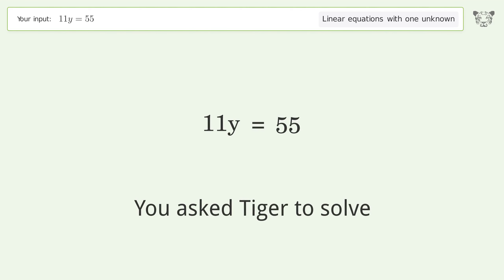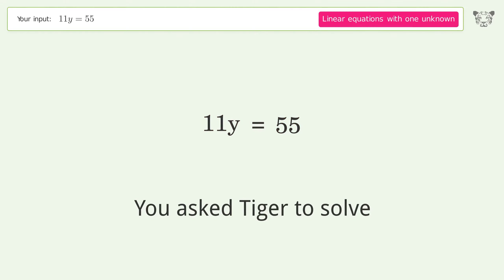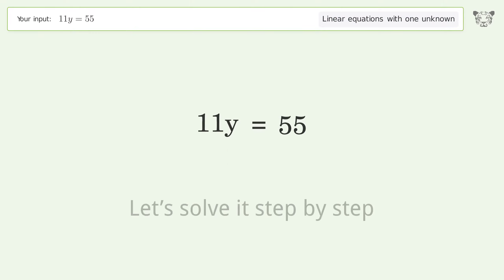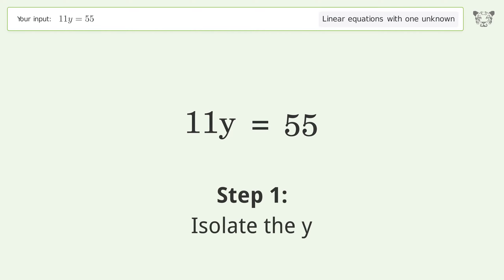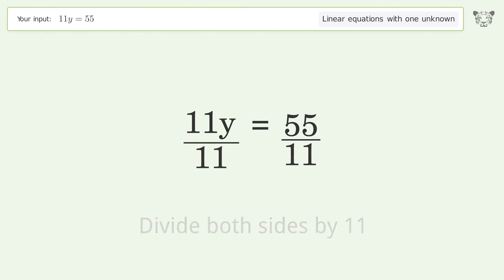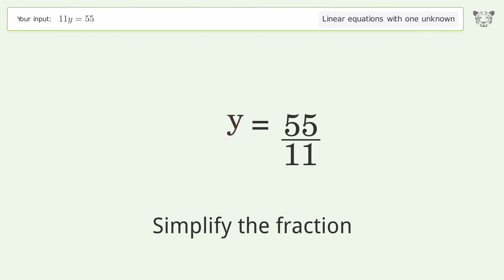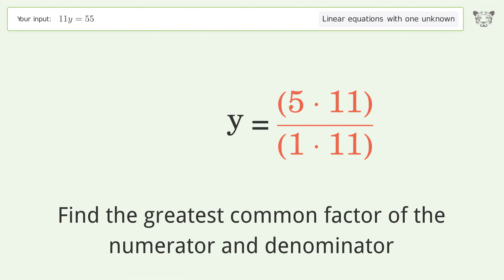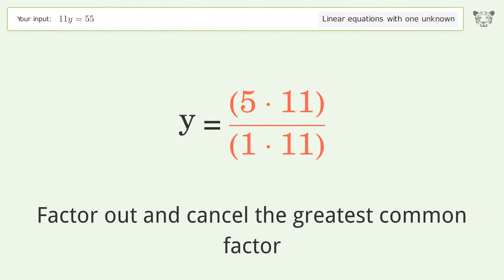Linear equation with one unknown: Solve 11y=55 step-by-step solution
Solving 11y=55 using the linear equation with one unknown solver

for a step-by-step and more tips and tricks for dealing with linear equations with one unknown.